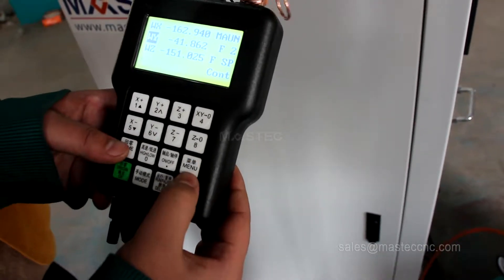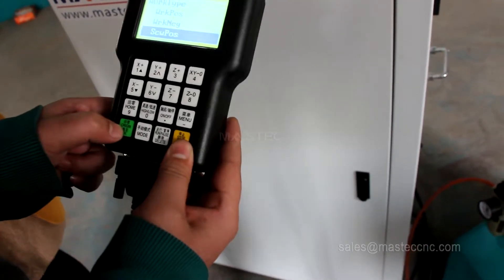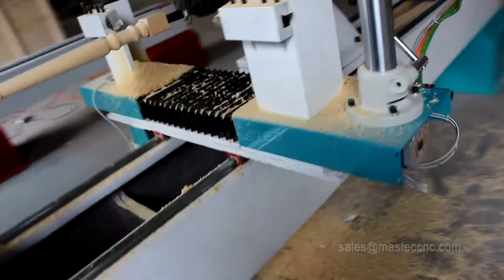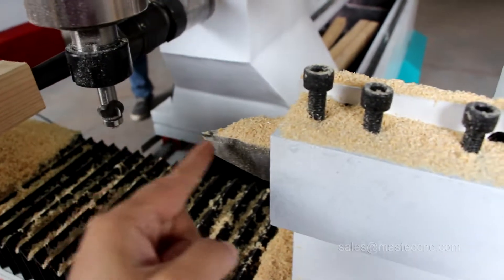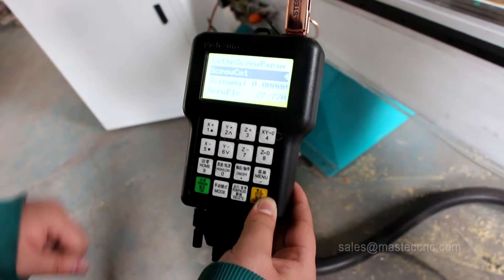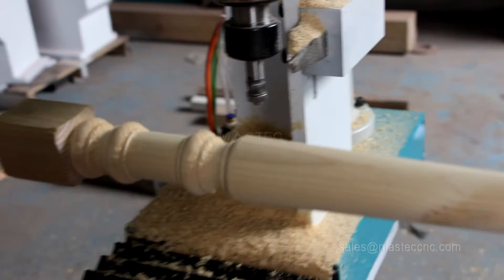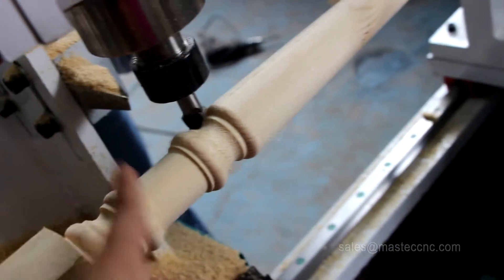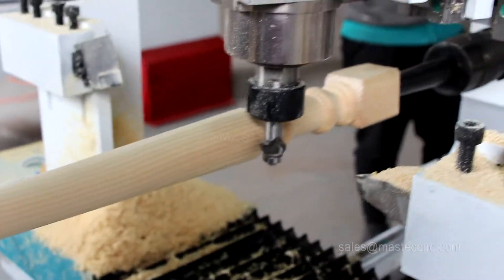03－ How to set up parameter before grooving and engraving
03－ How to set up parameter before grooving and engraving